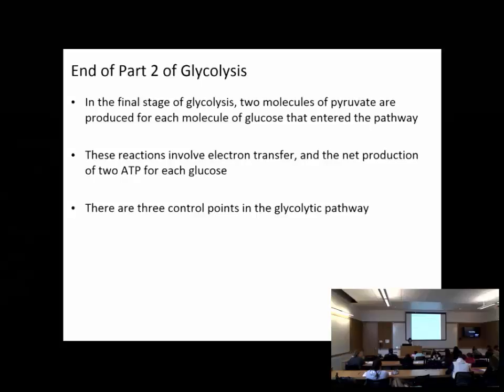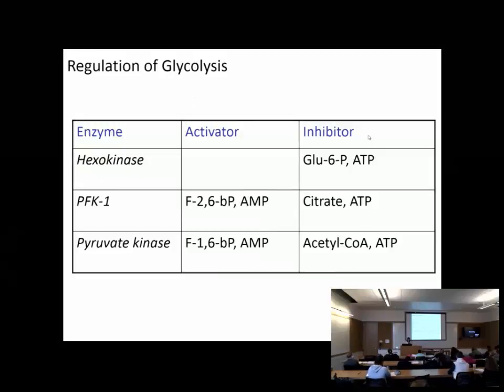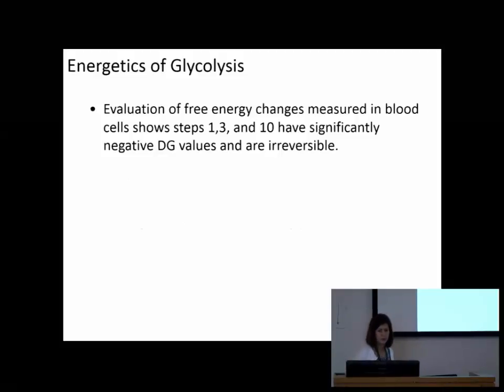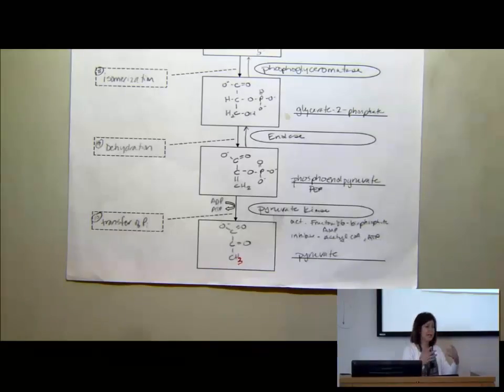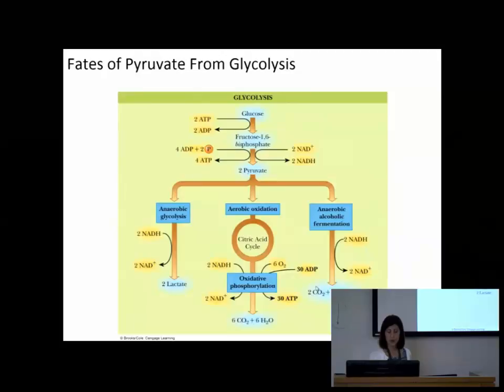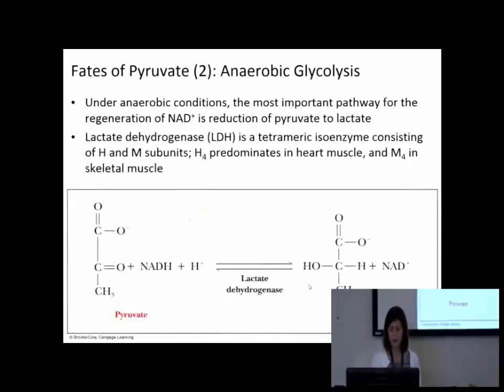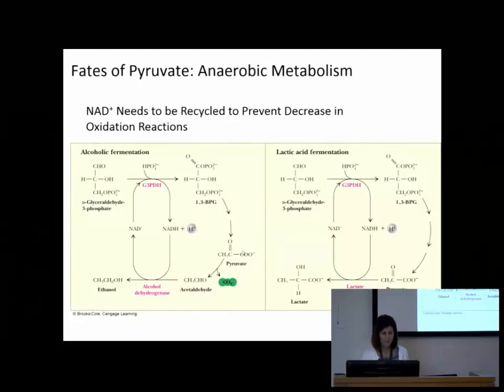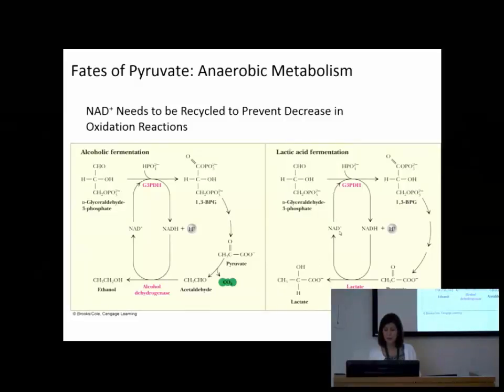Module 8, Part 3